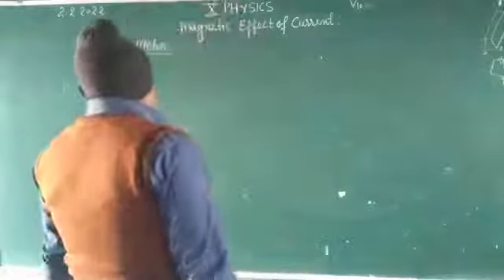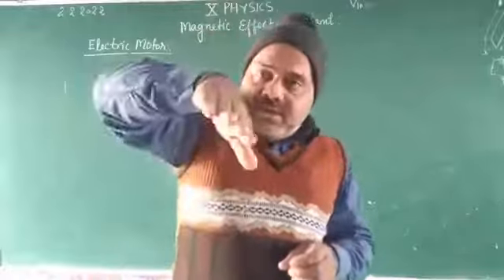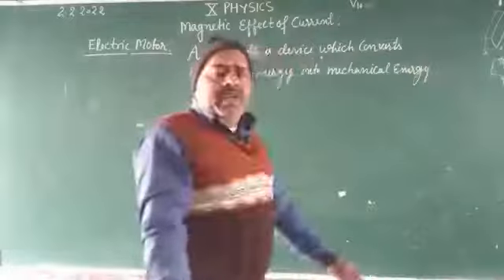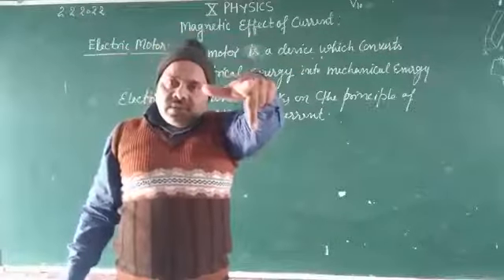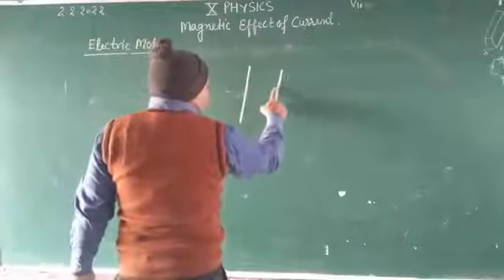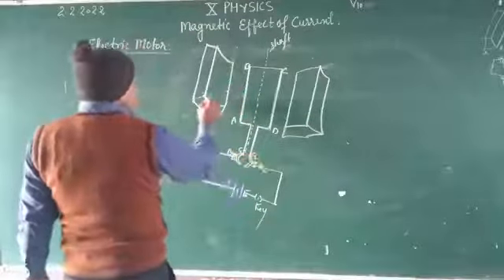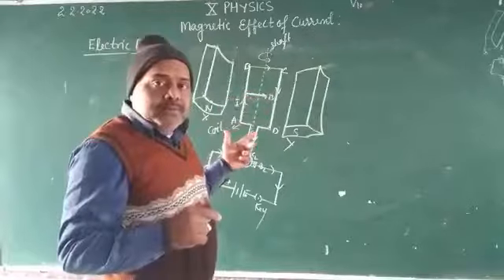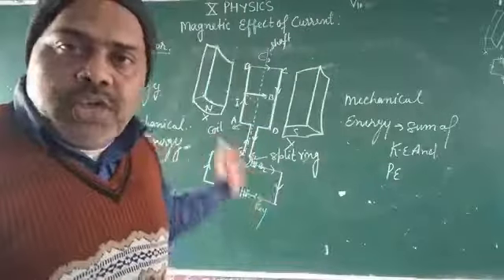February 9, 2022